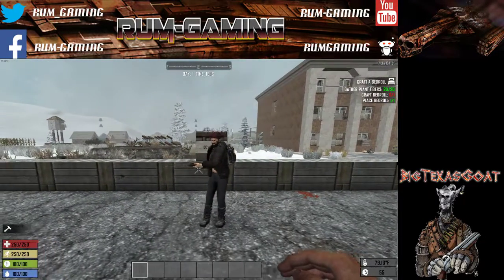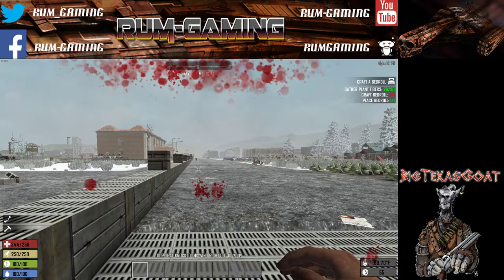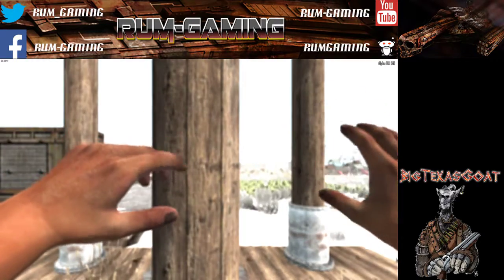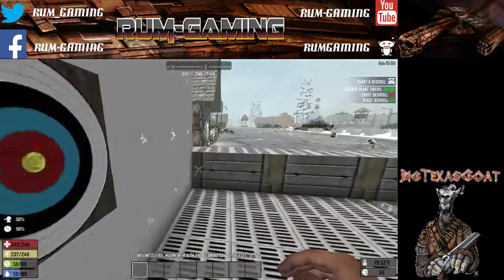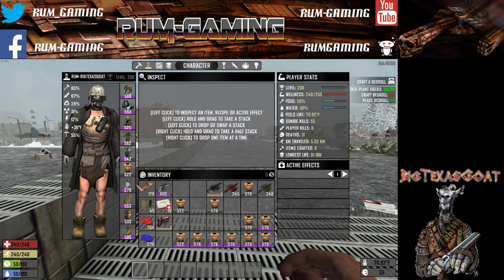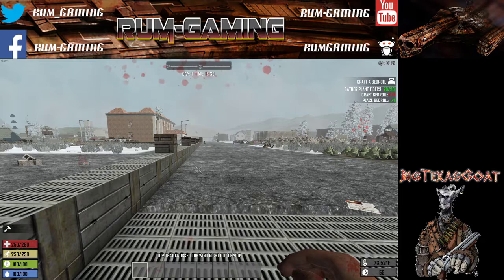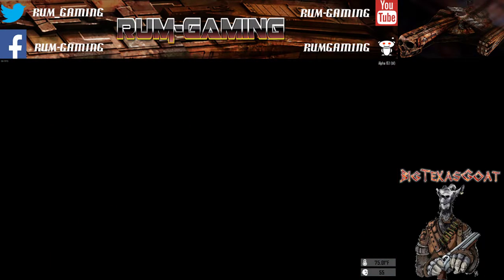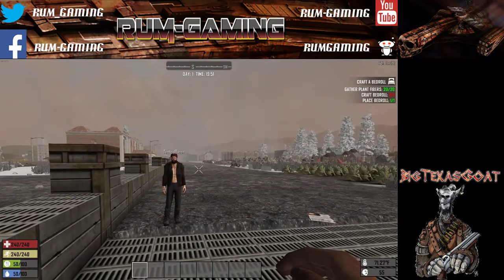7DaysToDie A16 Shotguns vs max armor/HP Testing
Victim Skills and Stats
Health 250
Clothing/Armor 5/5
Healthnut 5/5
Armor Providing 100% Concussive Protection
500-600 Military Helmet, Chest, Legs, Gloves, Boots.
500-600 Night Vision Goggles
500-600 Bandit Gas Mask
500-600 Duster
500-600 Plant Fiber Shirt
500-600 Animal Hide Pants

Shooter Skills and Weapons
Archery 100/100
Rifles 100/100
Better Lead Than Dead 5/5
Handguns 100/100
The Outlaw 5/5
Deadshot 3/3
Shotguns 100/100
Boomstick 5/5
Splatter Gun 3/3
Sniper rifle 600
Long Barrel Shotgun 600
Sawed Off Shotgun 600
Pistol 600
44 Magnum 600
Hunting Rifle 600
Compound Bow 600
Crossbow 600
SMG/MP5 600
AK-47 600